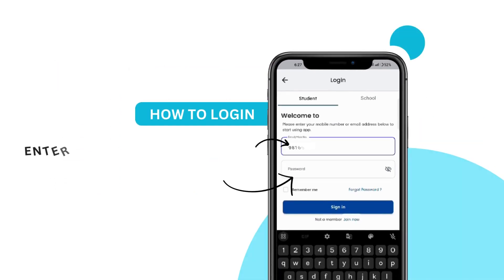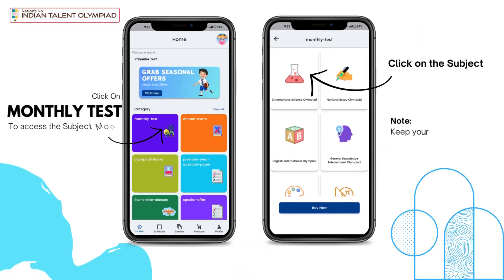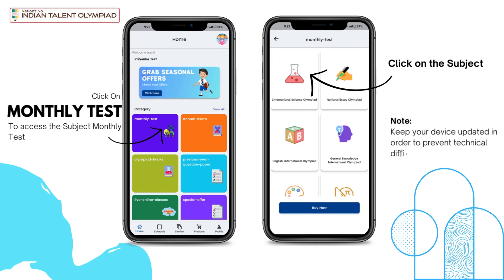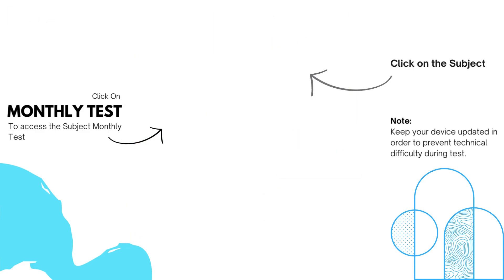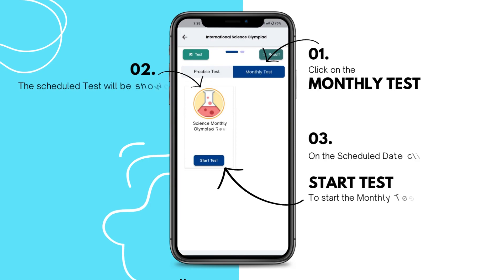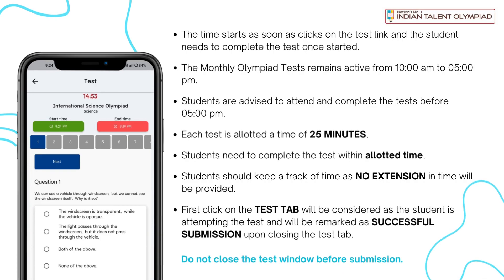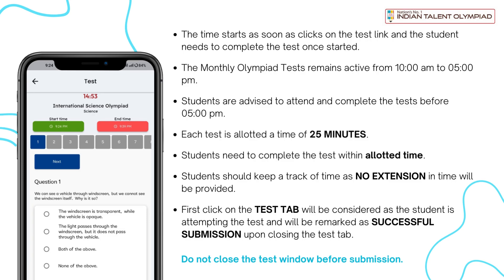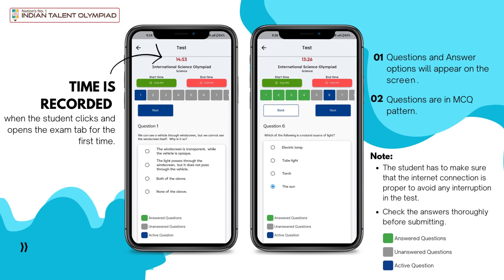HOW TO TAKE MONTHLY TEST FROM ITO APP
( ITO Whatsapp Mobile Number)